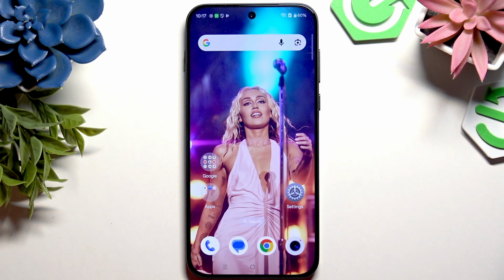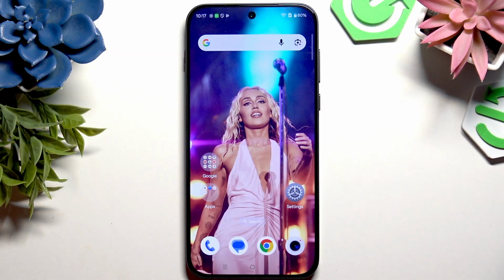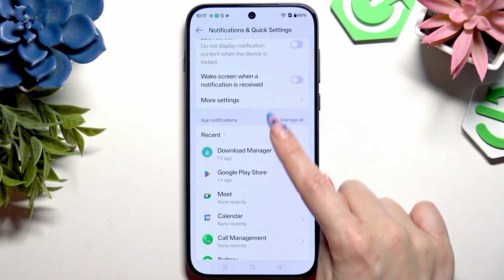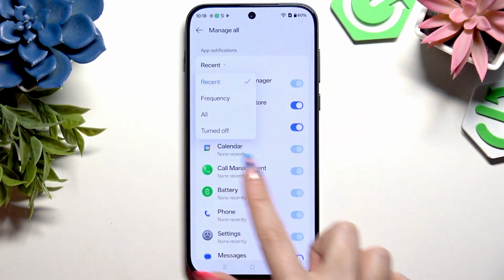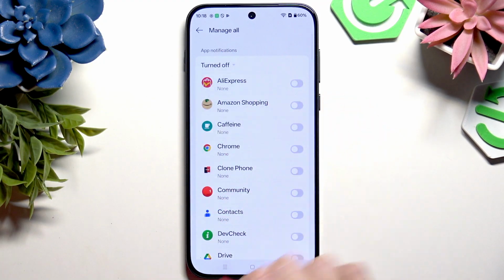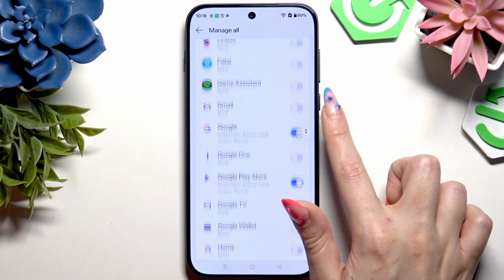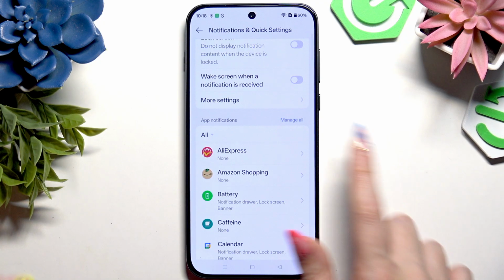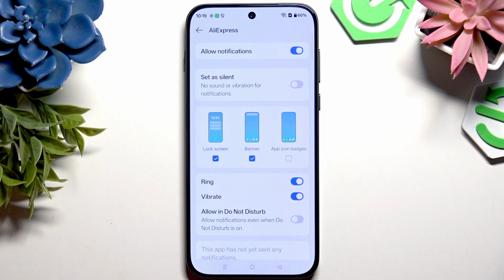OnePlus Nord 6 – Turn On or Off App Notifications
In this short video I show how to turn on or turn off app notifications on the OnePlus Nord 6. You’ll learn where to find Settings → Notifications and Quick Settings, how to open Manage All next to App Notifications, how to sort apps by Recent, Most frequent, All apps or Apps with notifications disabled, and how to use the blue and grey switches to block or allow notifications. I also explain how to open a single app page to enable/disable notifications and manage notification categories for finer control. Follow these simple steps to quickly manage notifications and stop unwanted alerts on your OnePlus Nord 6.

How to turn off app notifications on OnePlus Nord 6?
How to turn on app notifications on OnePlus Nord 6?
How to manage app notification settings on OnePlus Nord 6?

0:00 Intro
0:13 Open Settings → Notifications and Quick Settings
0:27 Tap Manage All (App Notifications)
0:36 Sort apps: Recent, Most frequent, All apps, Disabled apps
0:59 Use blue/grey switches to block or allow notifications
1:16 Open an app page to manage notification categories
1:37 Outro – Like, comment and subscribe